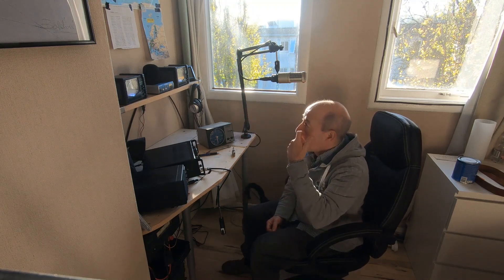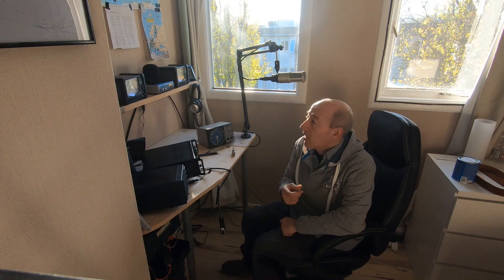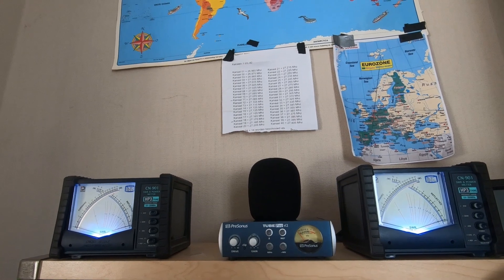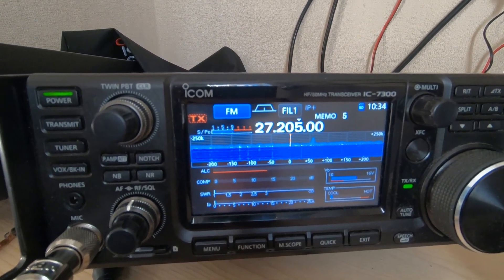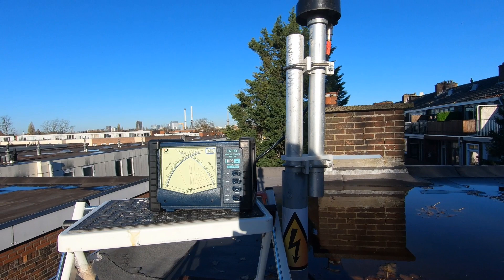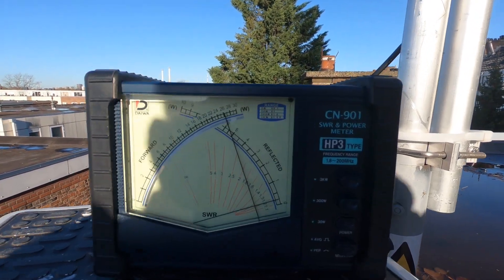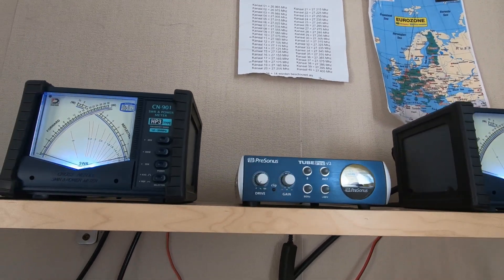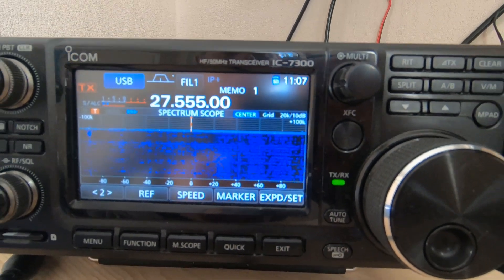Gainmaster 5/8 wave and 25 meter RG 213 U coax cable, power loss and SWR test with the Icom ic 7300.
Hello, today is great weather and a perfect time for the power loss test set at 30 watts, So 25 meter 3 euro per meter how many watt's do you think i loose, and how much does the cable affect the SWR, thanks for watching, 73 from Rotterdam. Hallo vandaag een mooi weer en een perfecte tijd voor de stroomuitval test dus 25 m kabel € 3 per meter.  Hoeveel watt denk je dat ik verlies en hoeveel invloed heeft een kabel op het kijken naar swr, bedankt, 73 vanuit Rotterdam.